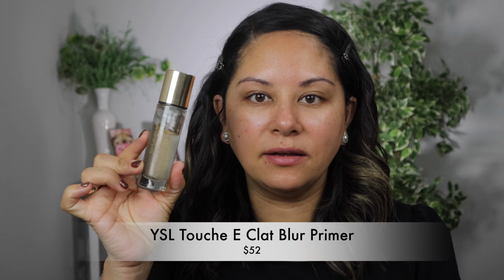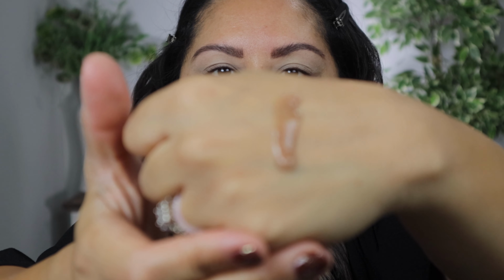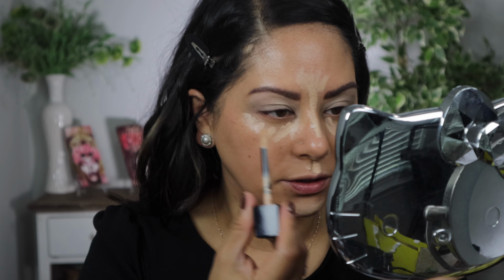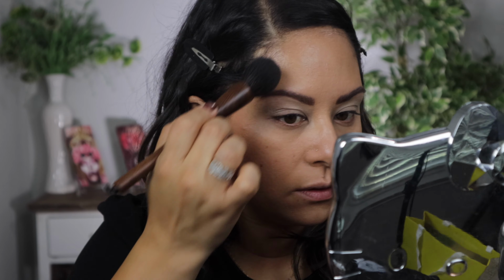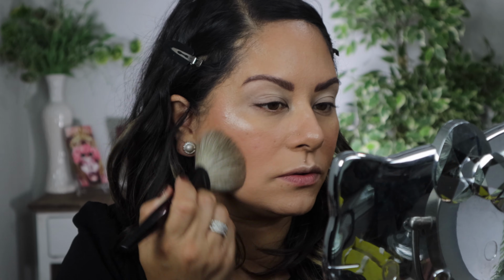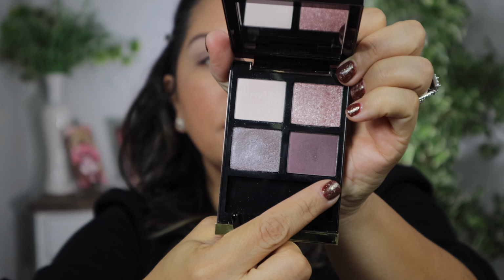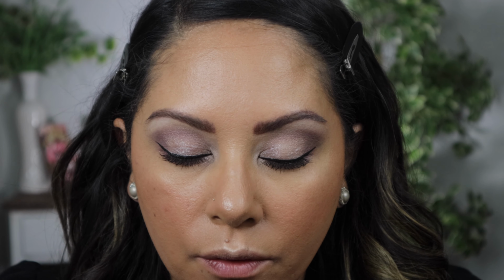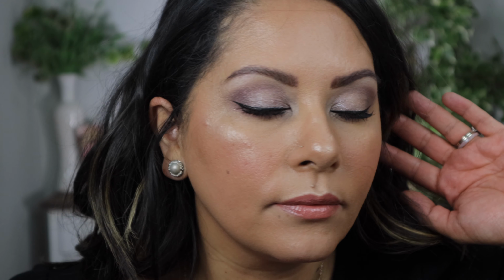Full Face ofLuxury Beauty Favorites | Everyday Flawless Face | Collab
Today I am sharing a beautiful every day flawless face using a full face ofluxury beauty favorites.  This is also a collab with Foteini Armstrong.  Hope you enjoy the video!

Can't get enough of Dior quints?  Here are 4 more Dior quints I've reviewed:

FabFitFun Promotion Link: Use this link for $10 off your first box!

Do you use Rakuten when shopping online?  If not, you should!!  Get rebates, cash back and exclusive discounts.  I've already received hundreds in 2020 so far by starting my shopping trips on that site!!